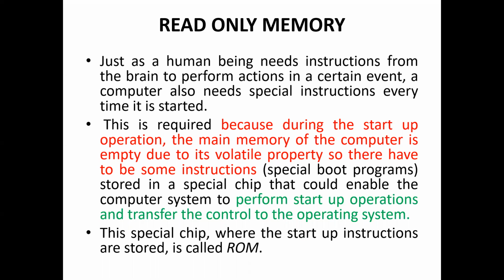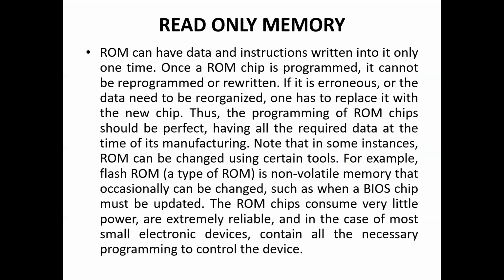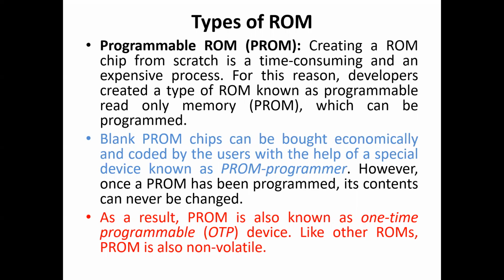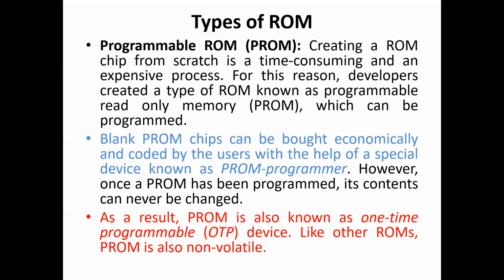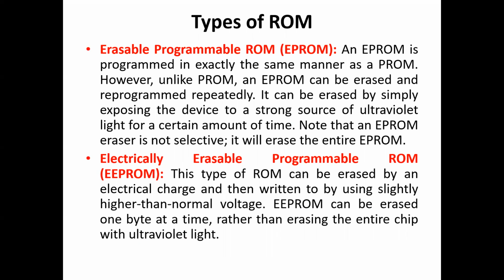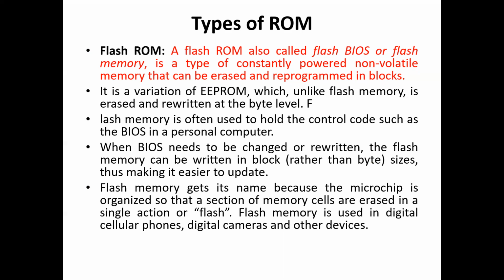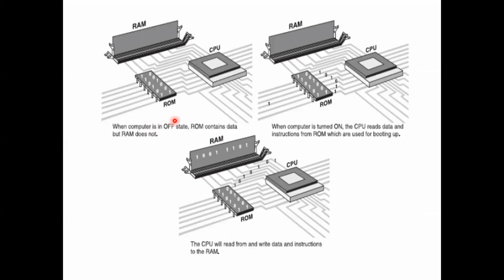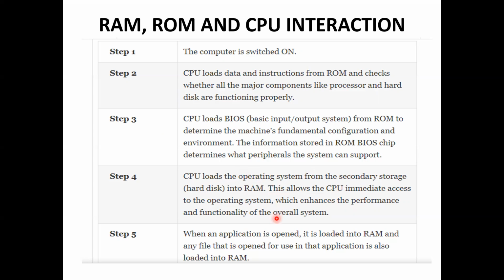ROM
Read Only Memory, Types of ROM, PROM, EPROM,EEPROM, Flash Memory